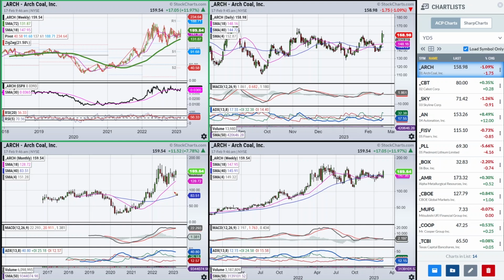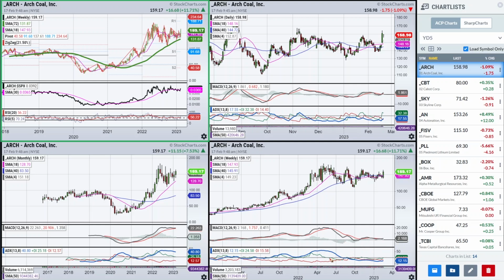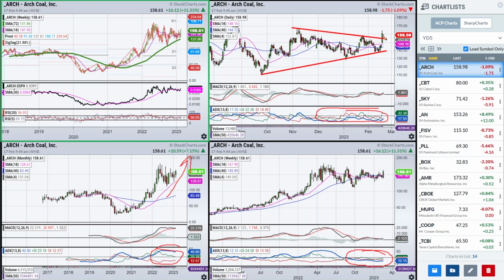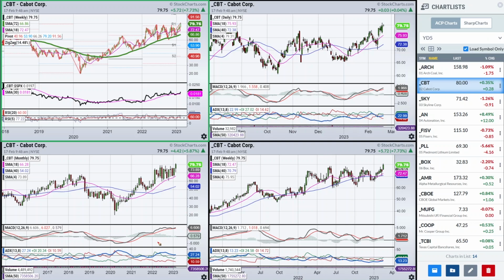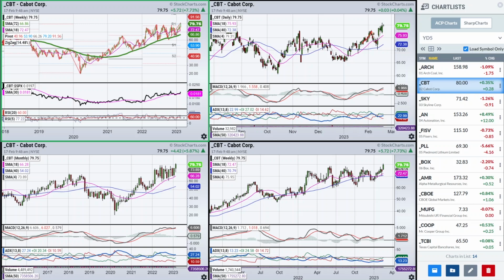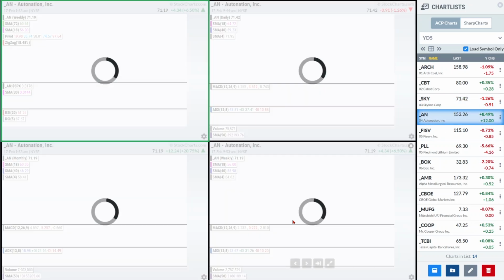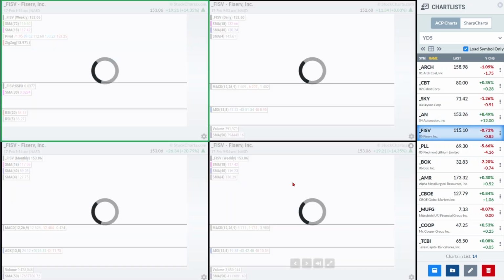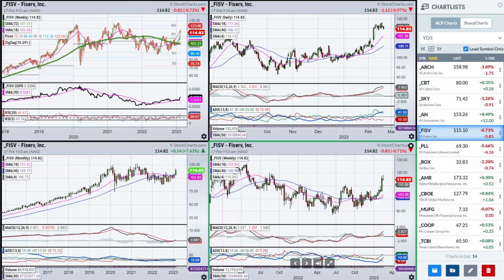5 Attractive ADX Setups | Joe Rabil | Your Daily Five (02.17.23)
Joe discusses that he is seeing some patterns that are looking attractive in his daily reviews.  While the general market is still in a questionable position, his bottom-up reviews are yielding some exceptional looking charts.  He shows 1 specific ADX pattern in multiple timeframes that is developing across multiple sectors.

0:00 Intro
0:47 Arch Coal (ARCH)
4:09 Cabot Corp. (CBT)
5:59  Skyline (SKY)
7:22 Autonation (AN)
8:31 Fiserv (FISV)